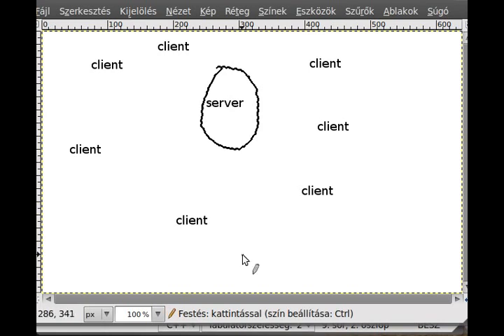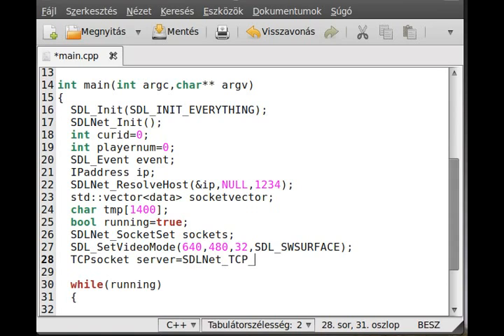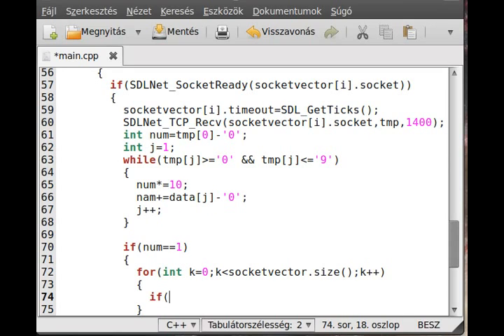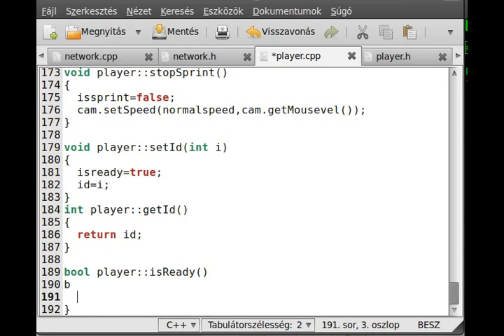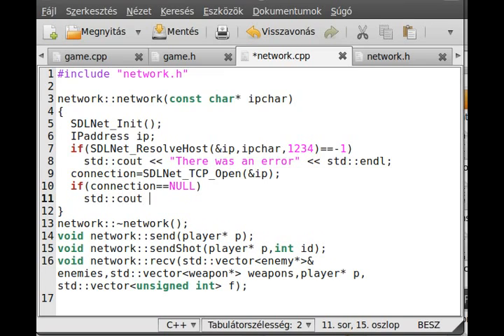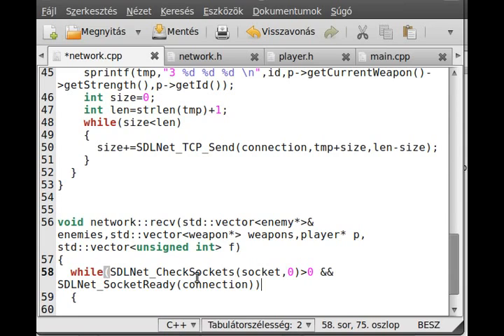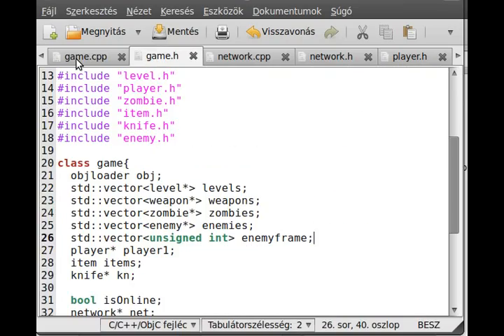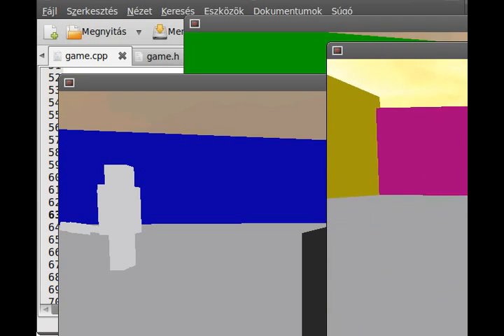FPS game (OpenGL,SDL,C++) tutorial 12 - multiplayer, networking, server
IN this video I'll make something, which wasn't in the original ordering, and that's the multiplayer feature of the game. This tutorial get extremely long, so don't forget, to take breaks, while watching it :)
Some feature, like sending the animation through will be part of a later tutorial.
I will upload the source to it as soon as I finish this series (a few more part).
And I add a few annotation in a moment.

Here is the game with the binaries, you can just run the fps.exe file, thanks to PeterLakeTV: